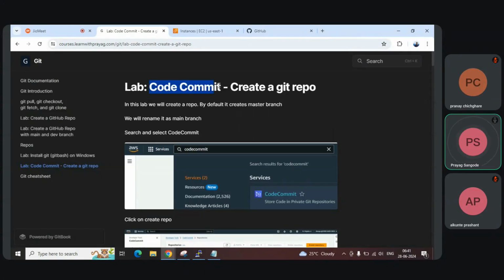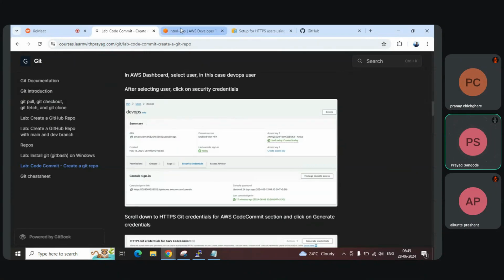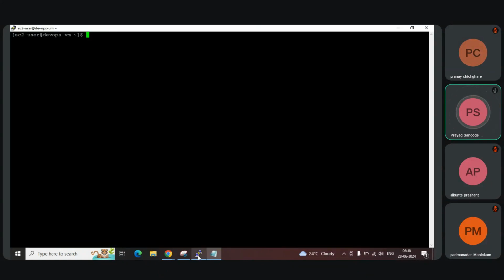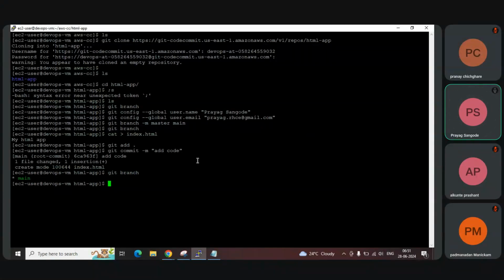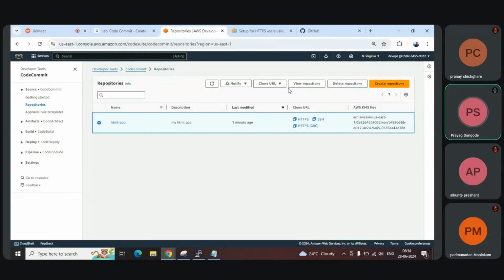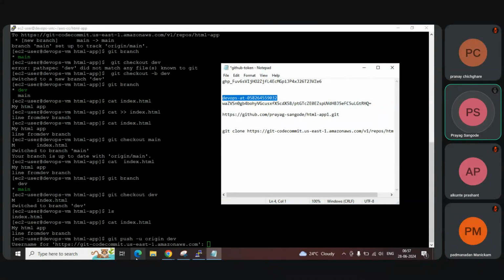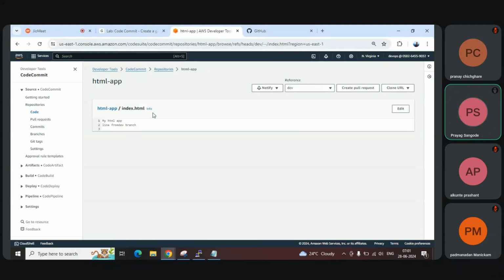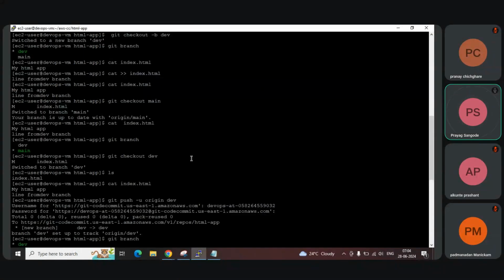May DevOps Git AWS CodeCommit